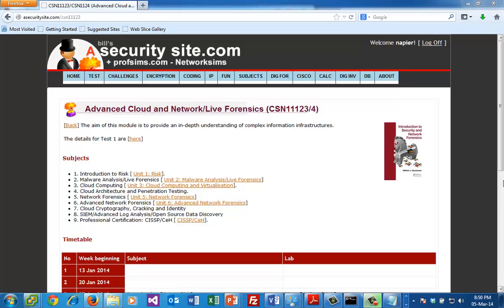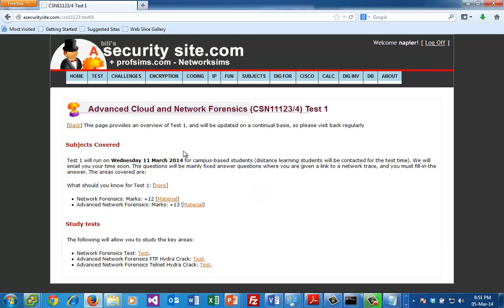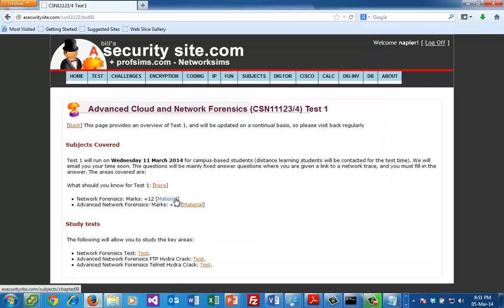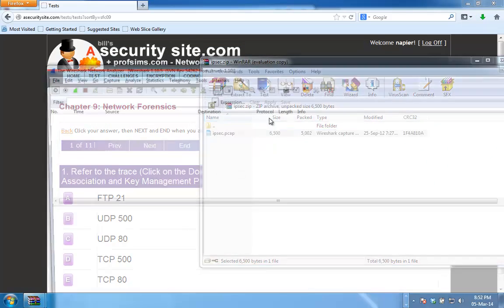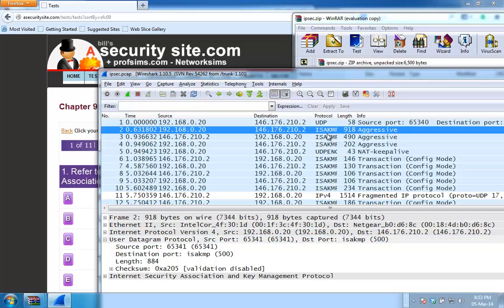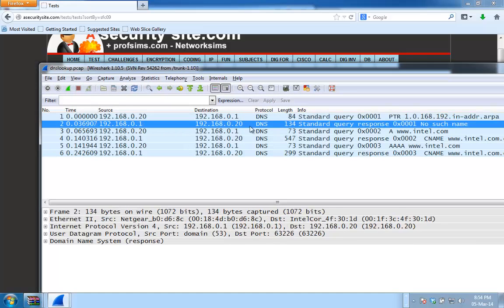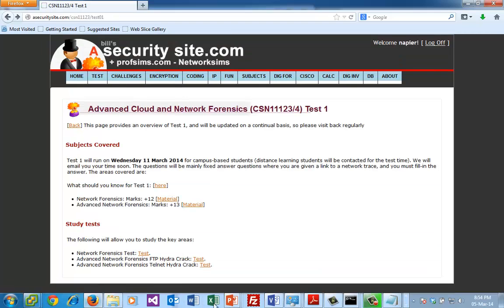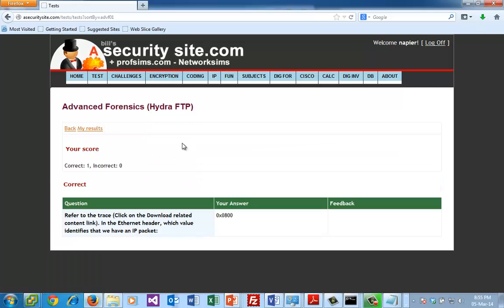CSN11123/4 Test 1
Any questions ... billatnapier on Skype text.